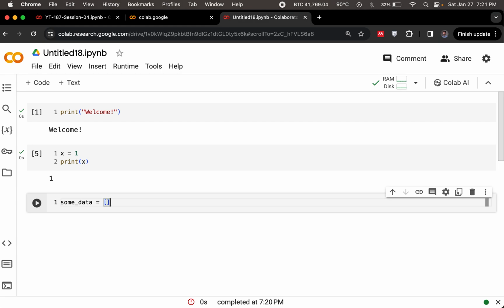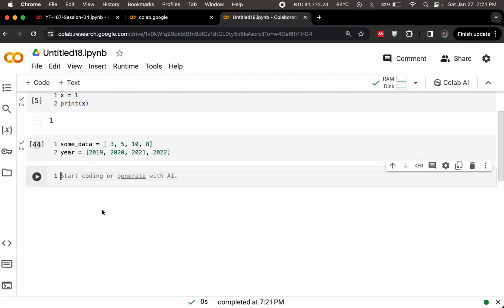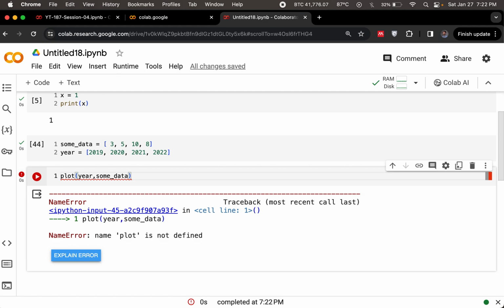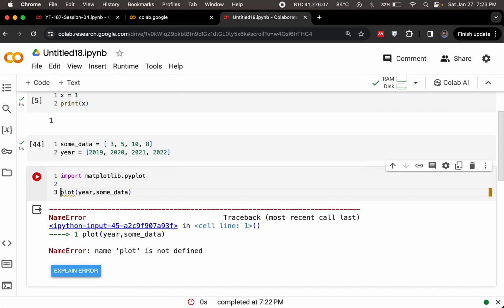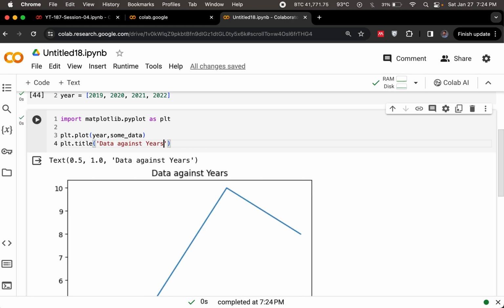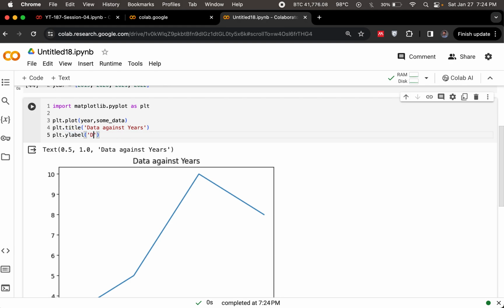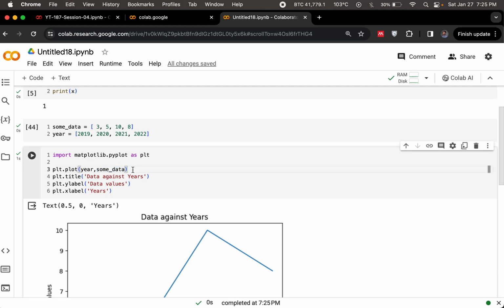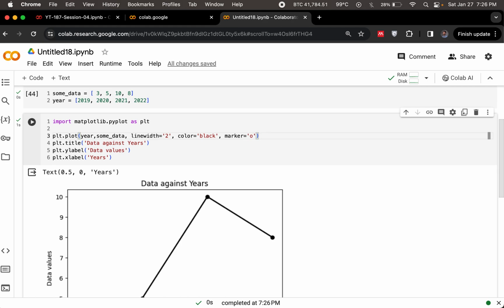Google Colab - Plotting Data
This video shows a mechanism to plot data in Google Colab using Python